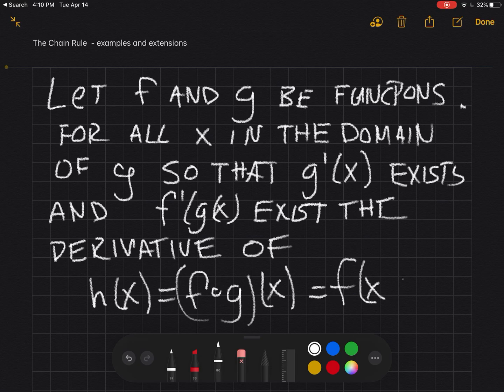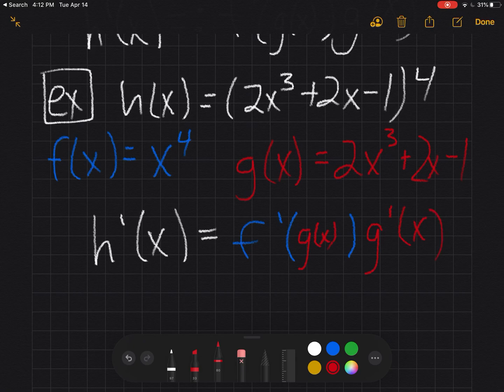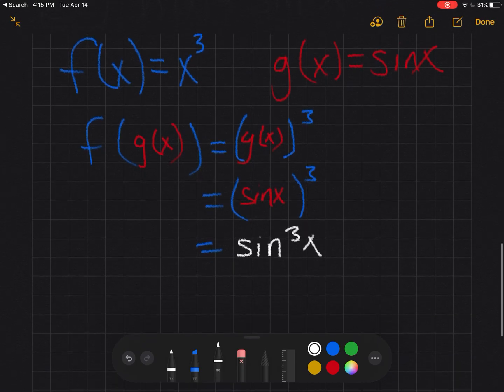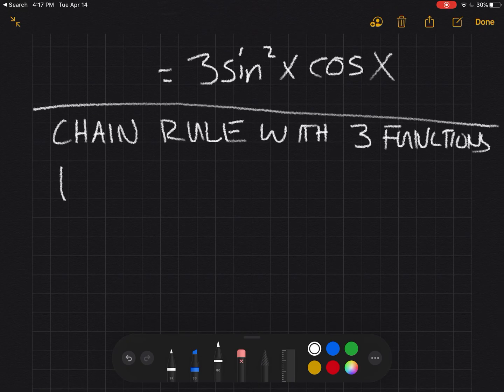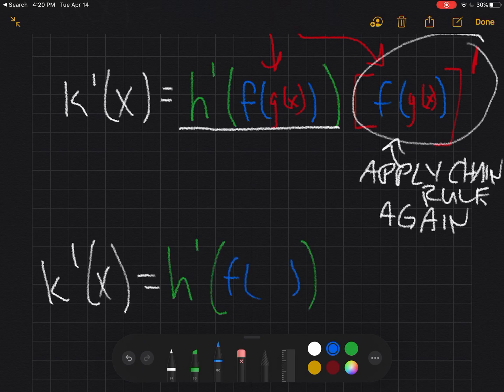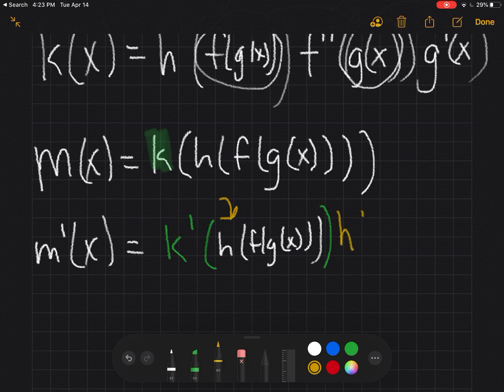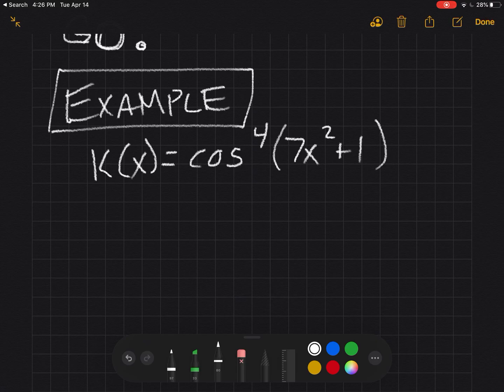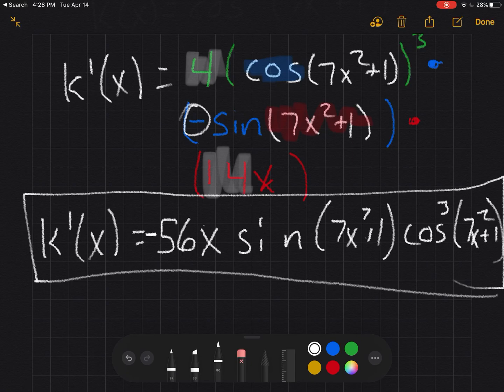The Chain Rule - Examples and Extensions